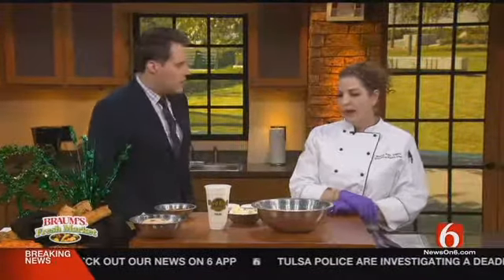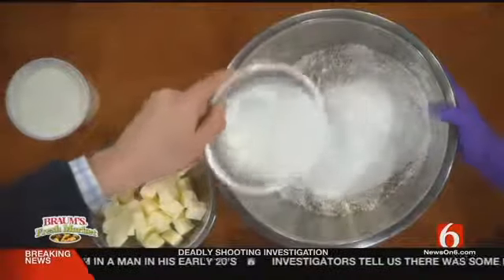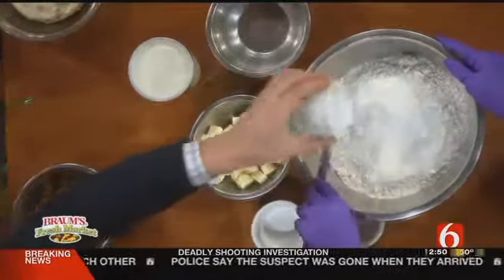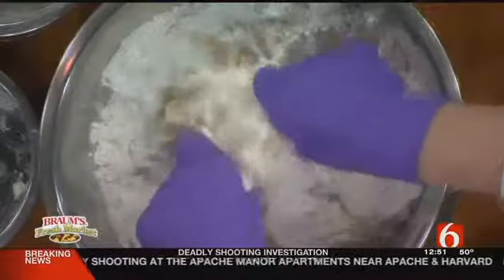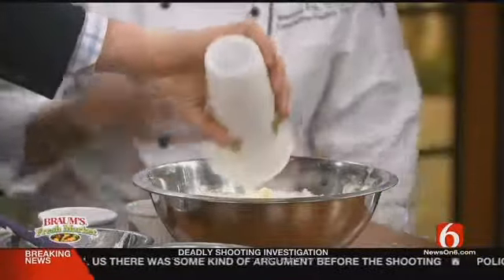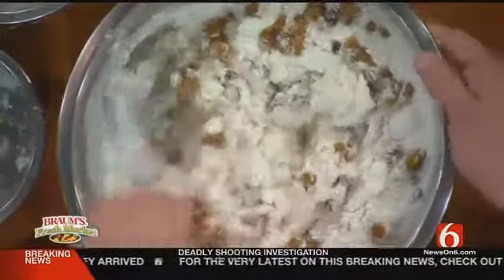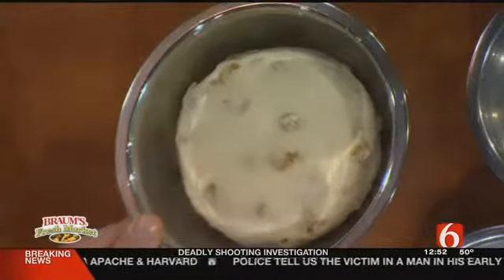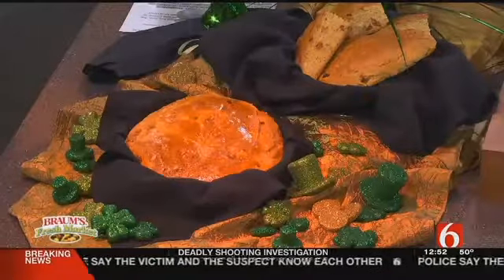Irish Soda Bread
Chef Rebecca Foy from the Hard Rock Hotel and Casino stopped in the Cooking Corner with a recipe for an Irish soda bread.